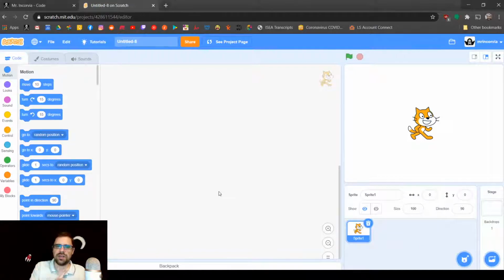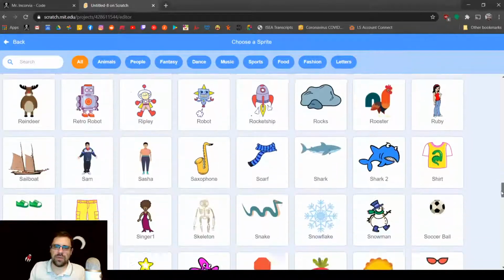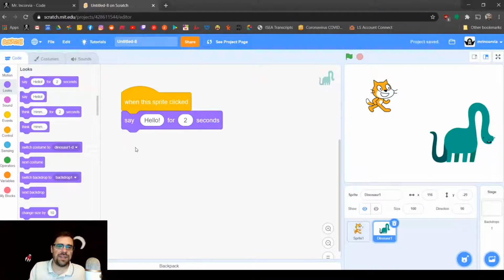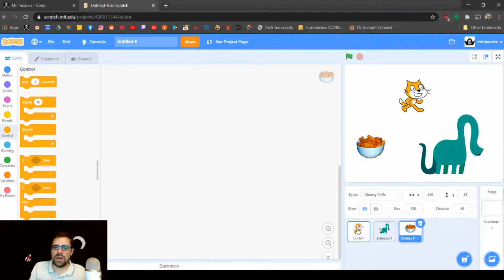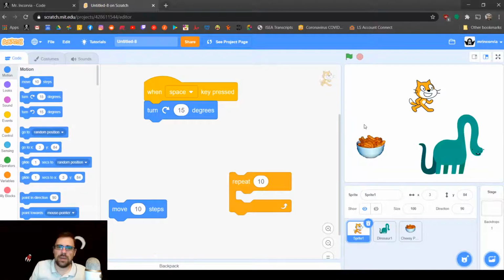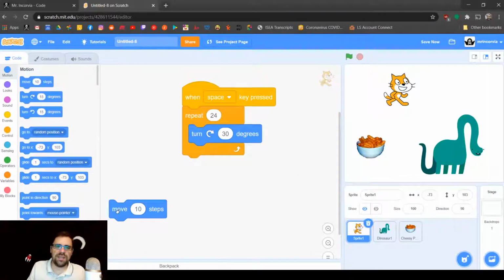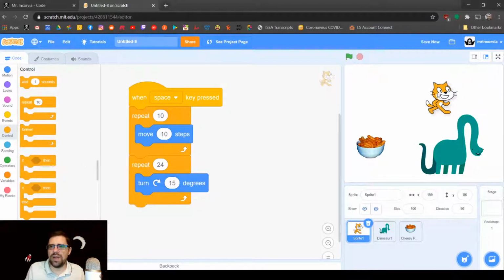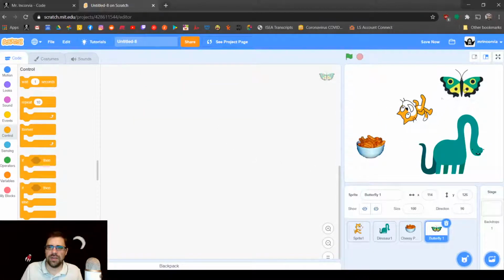Repeats and Loops for Beginners -- Coding with Captain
Using the orange command blocks to make things happen more than once. A beginners lesson in Scratch.